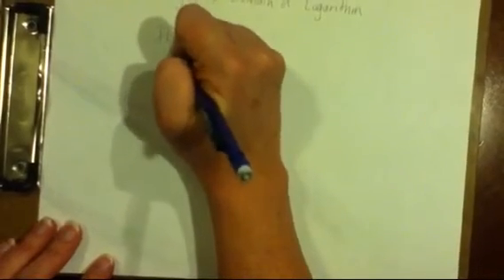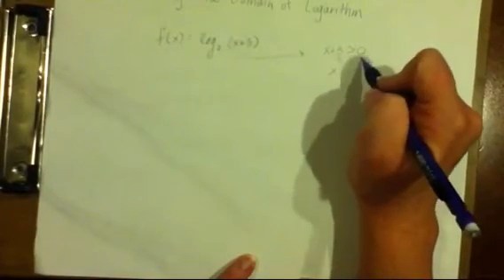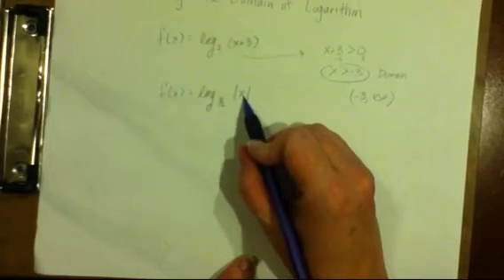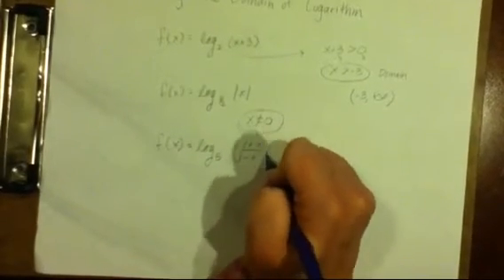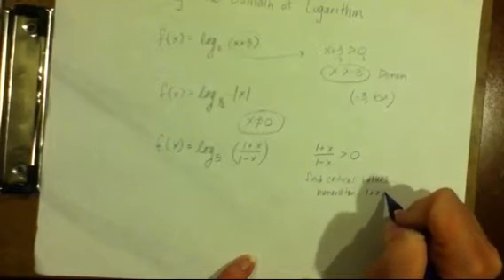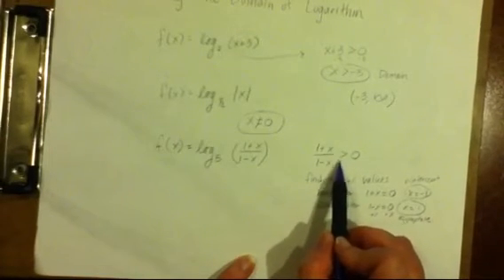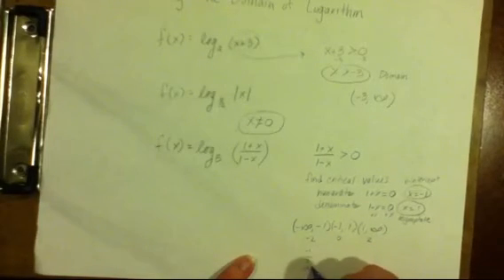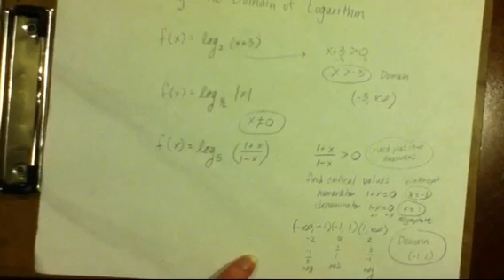Domain of a logarithm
How to find the domain of a logarithmic function.